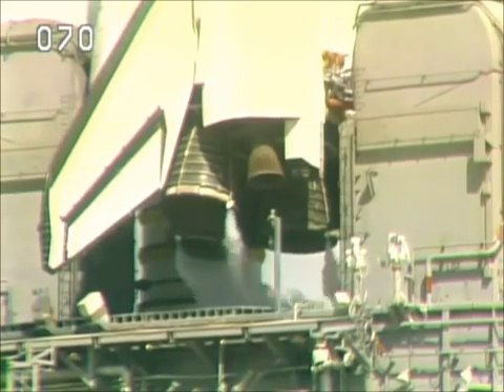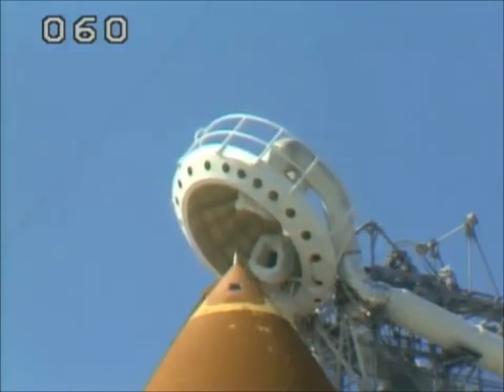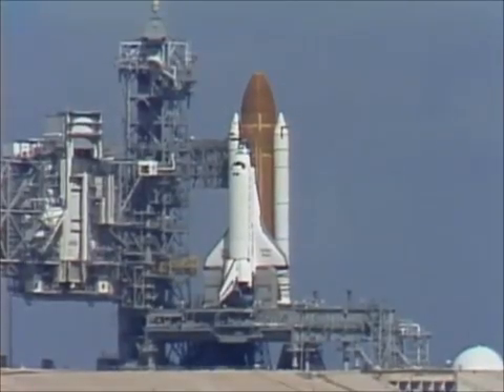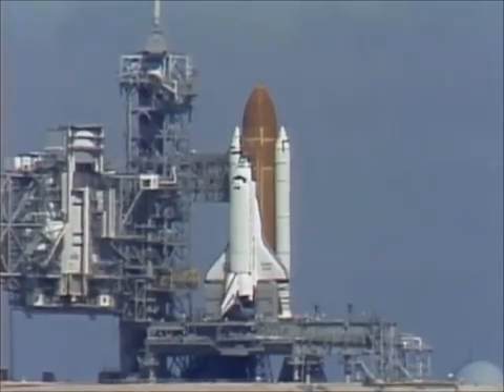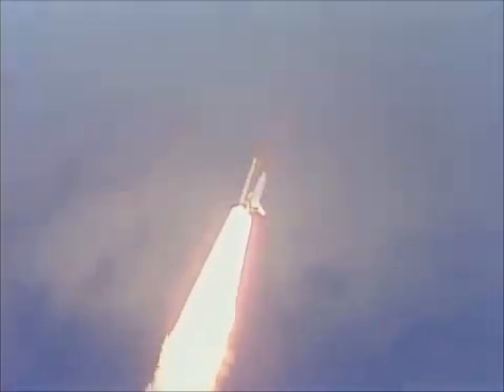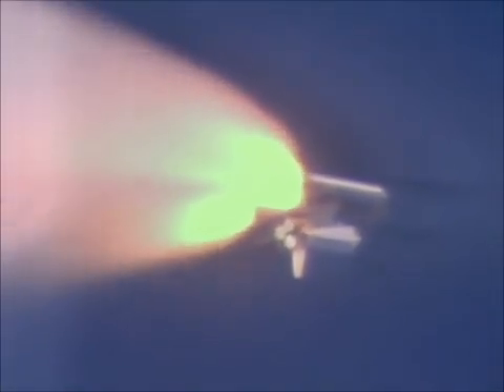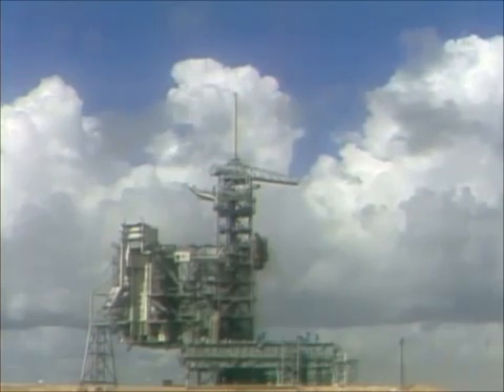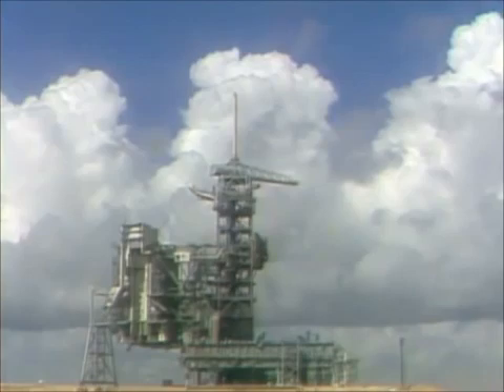Shuttle Mission STS-51J First Launch Of The Space Shuttle Orbiter Atlantis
Shuttle Mission STS-51J First Launch Of The Space Shuttle Orbiter Atlantis, October 3, 1985

Video Courtesy NASA, No Copyright, Public Domain